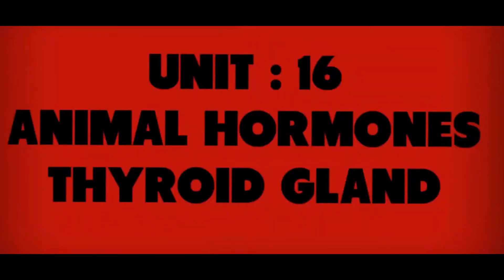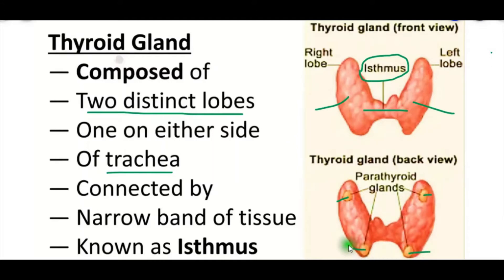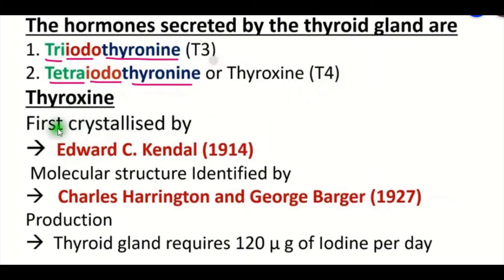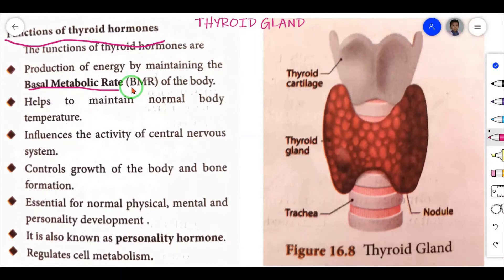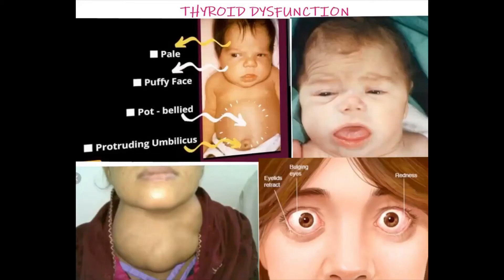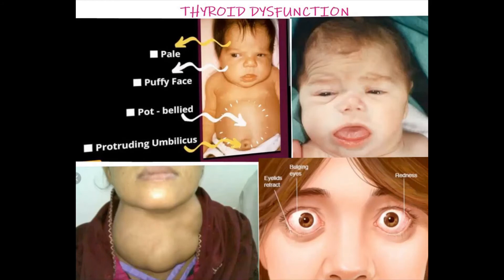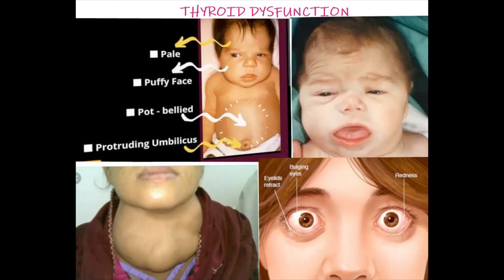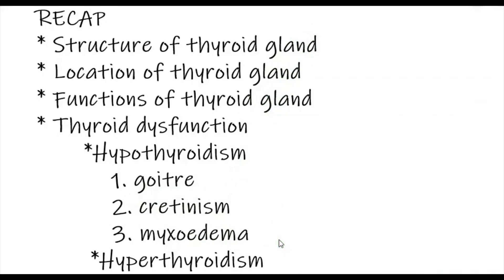GRADE 10 ZOOLOGY UNIT 16 (THYROID GLAND) 26 08 2021 7 AM